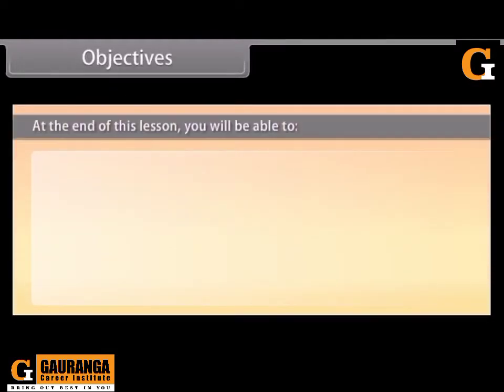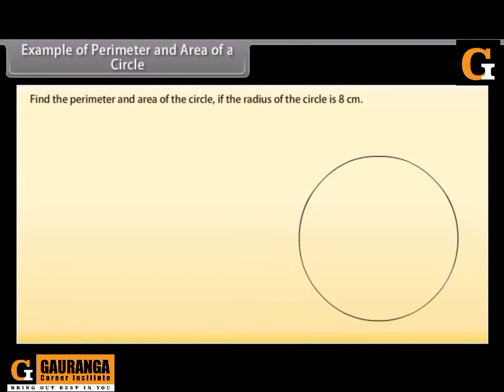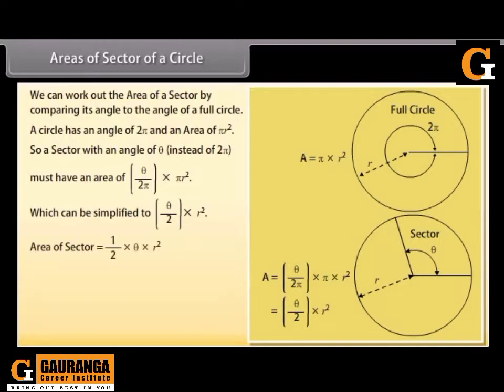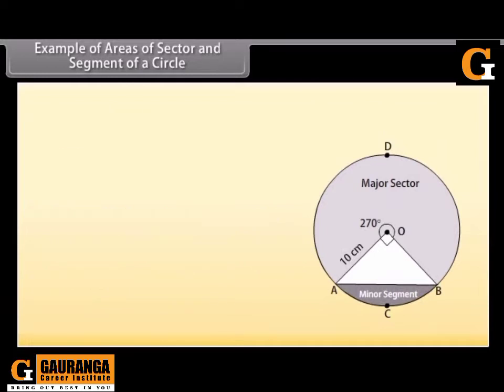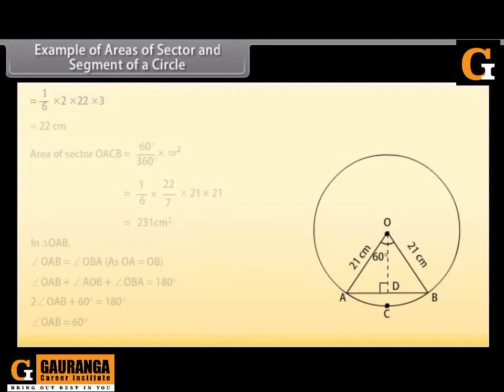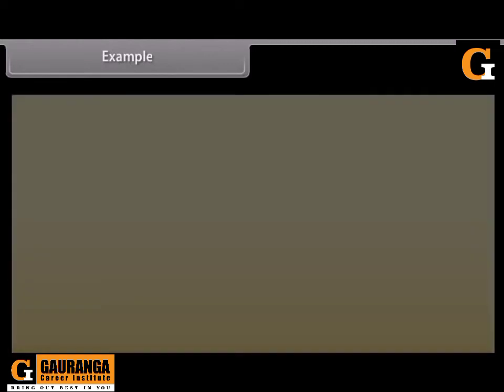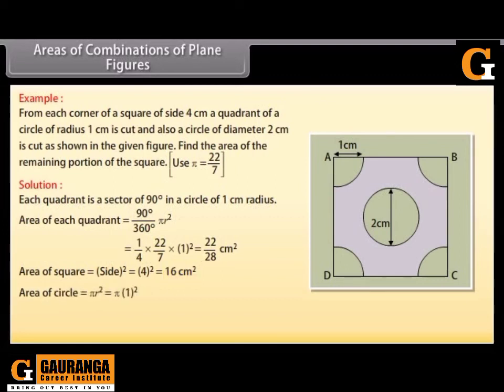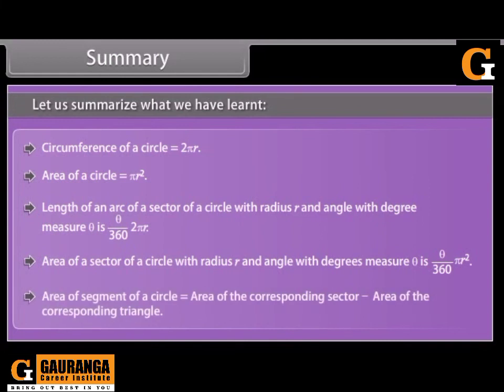Area and Perimeter of Circle | Class 10th